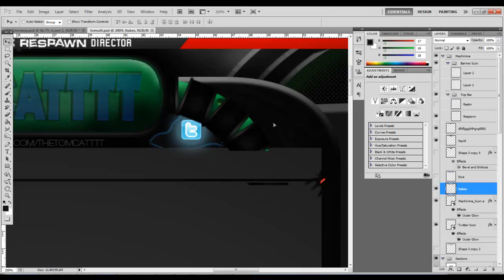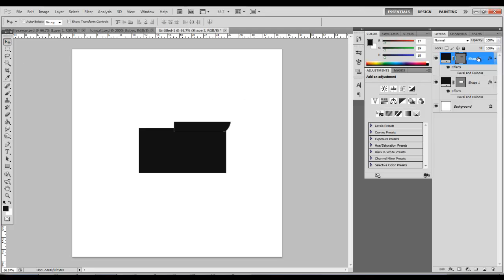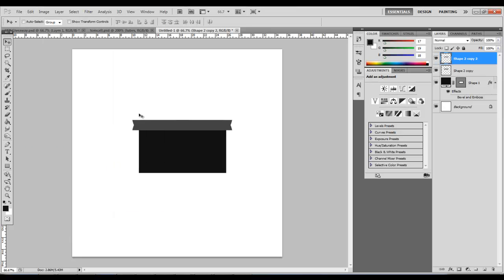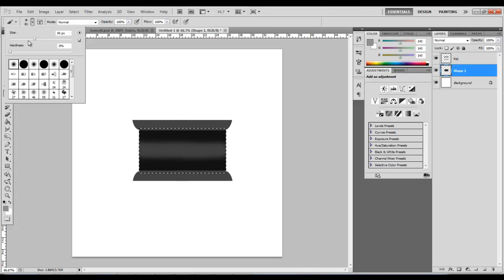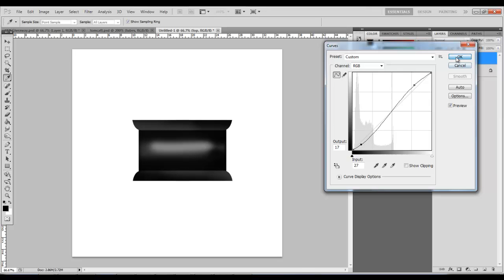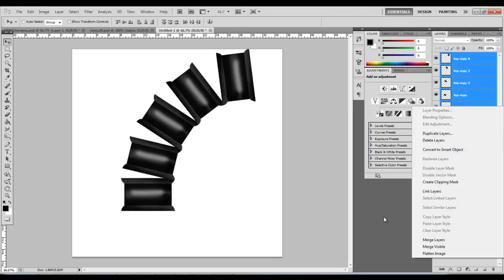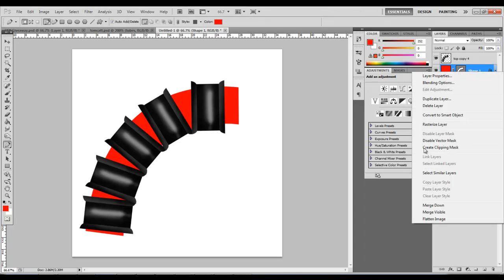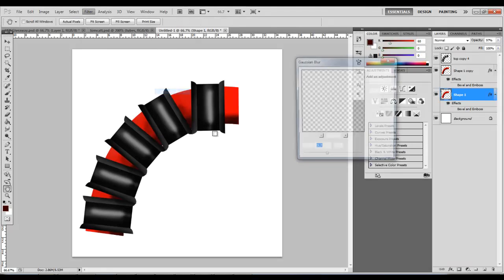Pipe Module with fluid Tutorial for BG's || Elusive Edits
Hey guys
Last tuorial before I got away on holiday
Thanks
Elusive